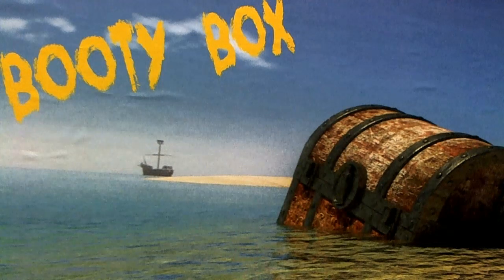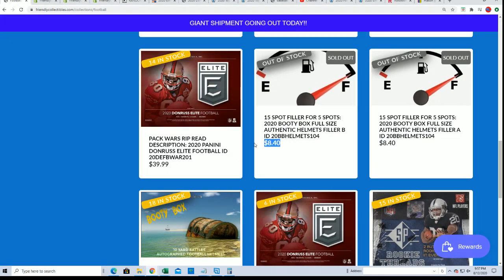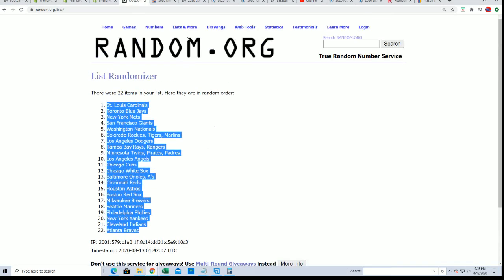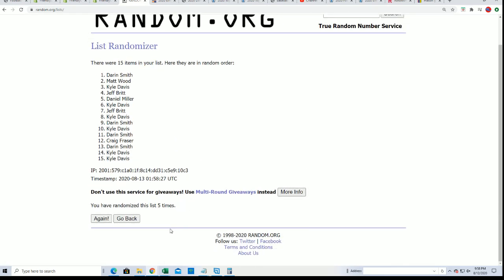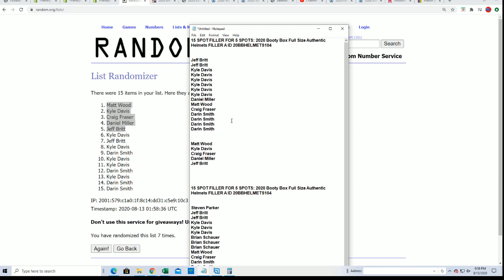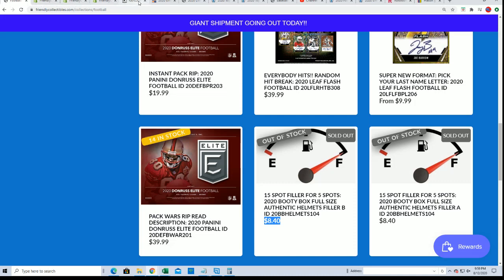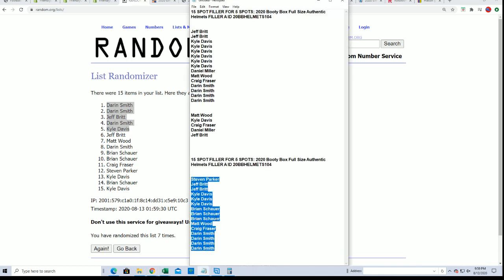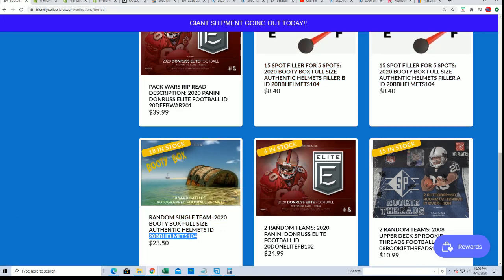2020 Booty Box Full Size Authentic Helmets FILLER A&B ID 20BBHELMETS104